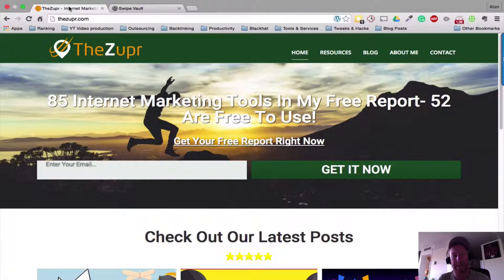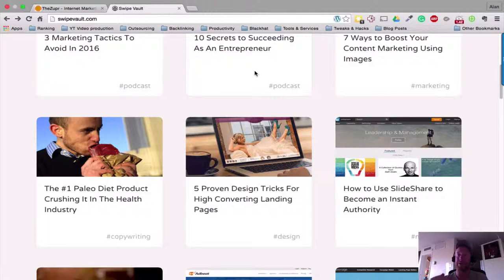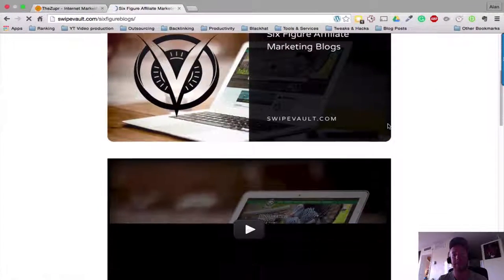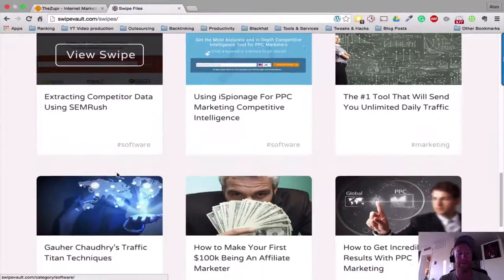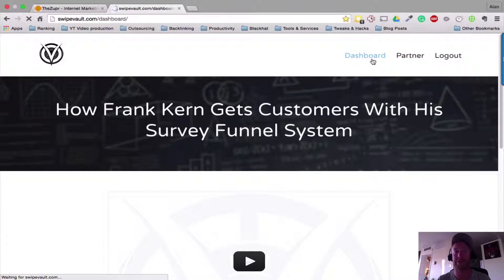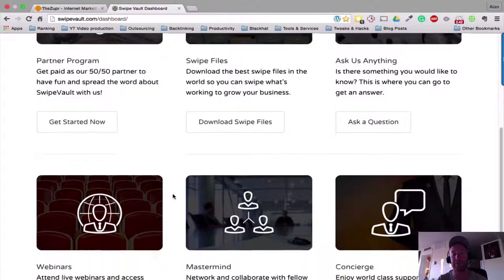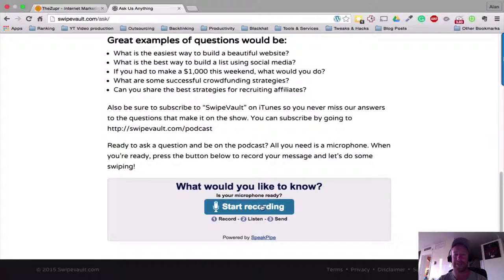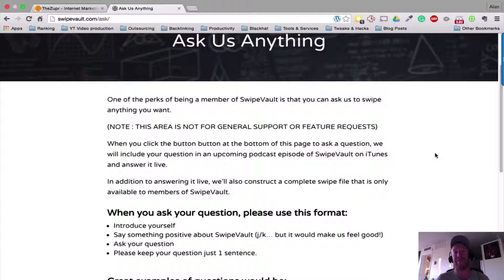Swipevault Review & Members Area Walkthrough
I put together this Swipevault review on my blog.

I'm a current Swipevault member and I am perfectly placed to give an honest review of what Swipevault has to offer.

In this video:
- I go through the members area of Swipevault
- I show you some of the Swipe kits that are available
- I show you the power of a site like Swipevault
- I will tell you how you can get Swipe kits created specifically for you and your niche

If you want to swipe whats working online right now, there is no better place then Swipe vault.

They have put together the best resource online when it comes to current working strategies.

These Swipevault strategies are available for you to implement into your business right now.